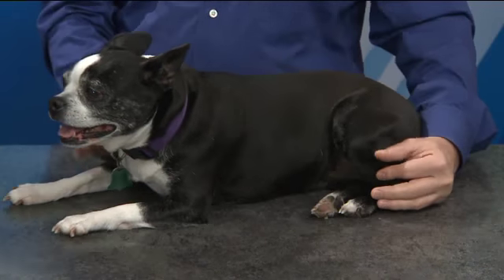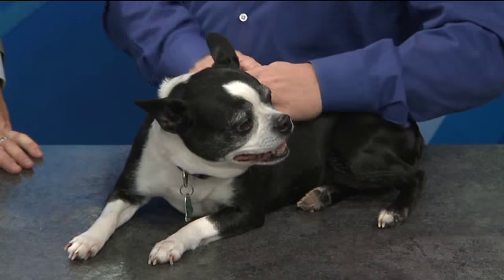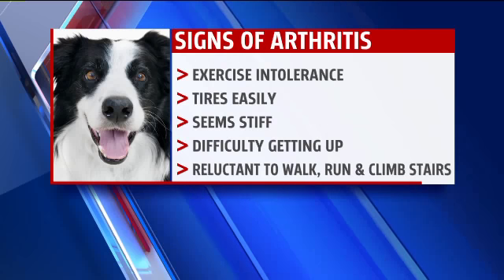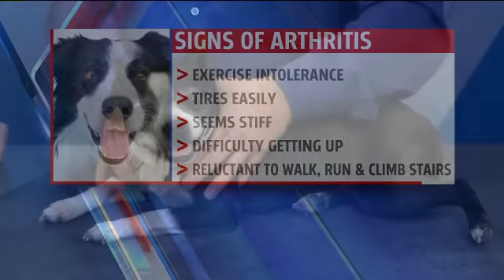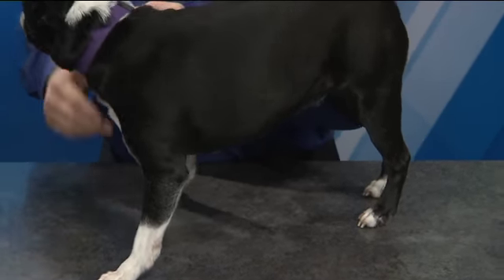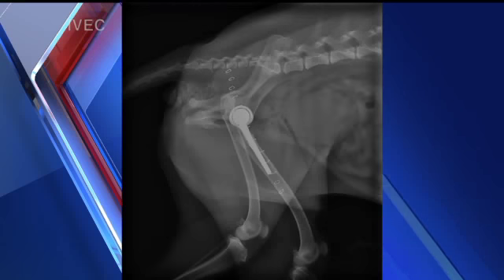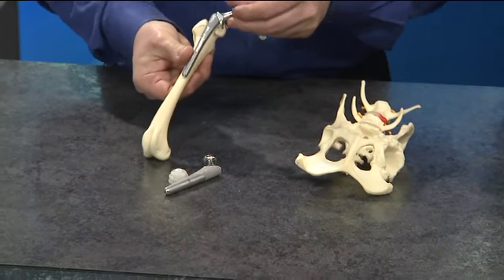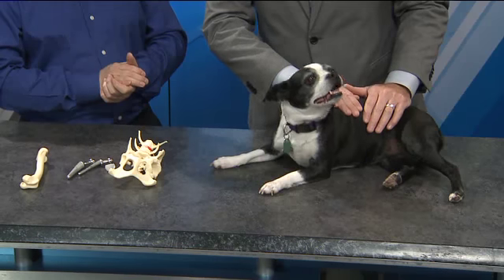Osteoarthritis Treatments and Hip Replacement Surgery in Dogs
James Speiser, DVM, DABVP, CCRT from Indyvet Emergency & Specialty Hospital discusses osteoarthritis treatments and hip replacement surgery in dogs with Ray Cortopassi of Fox 59.